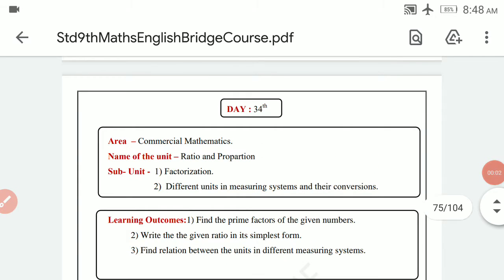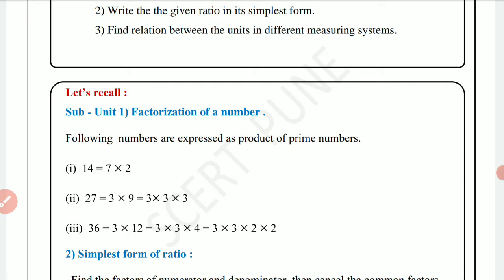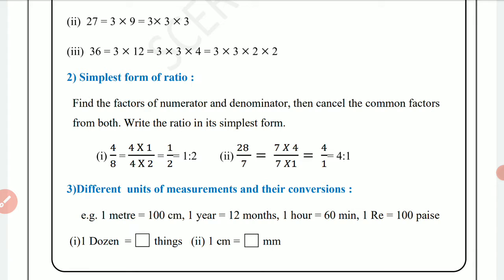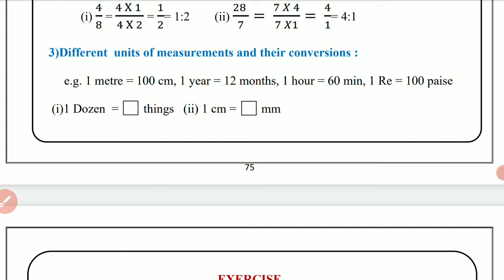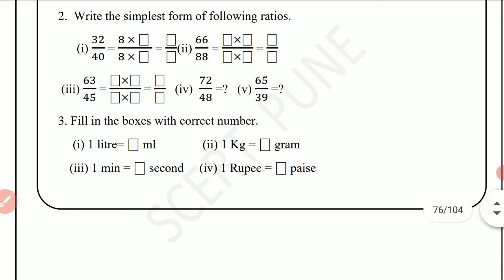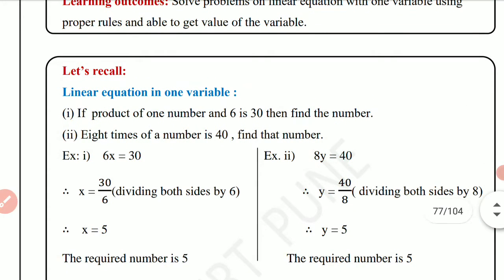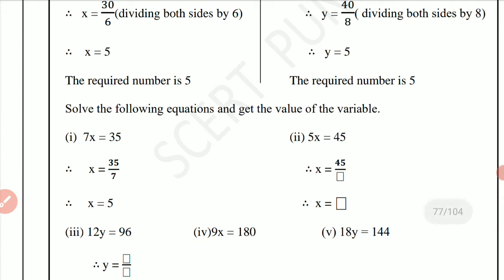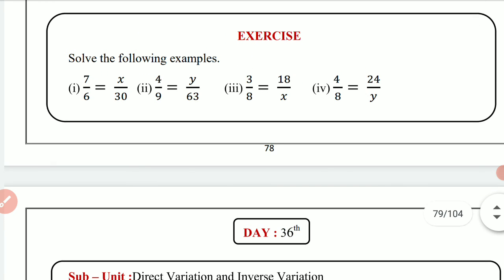Day 34 and 35 Std 9 Semi Math